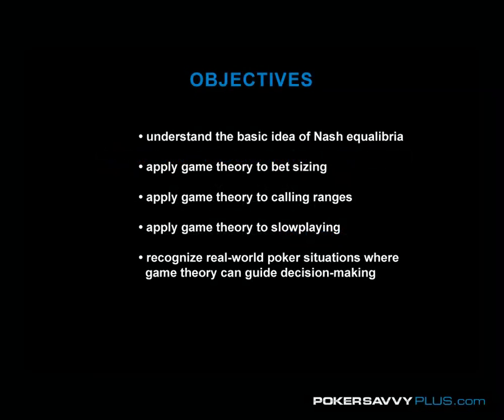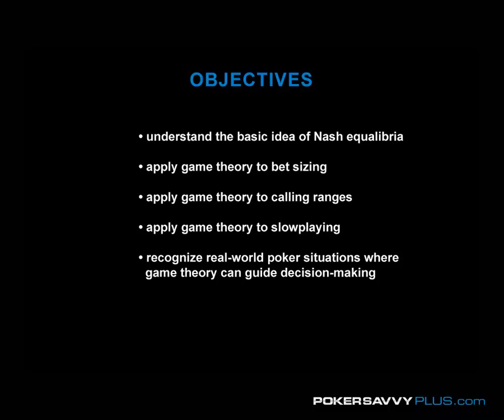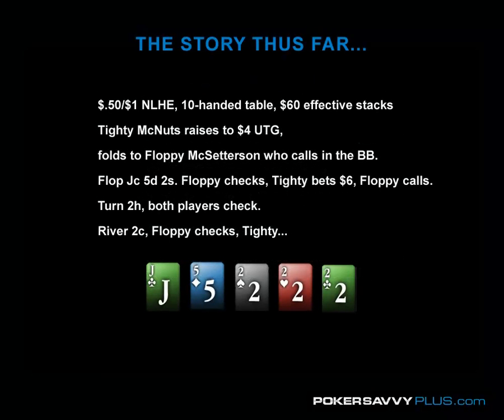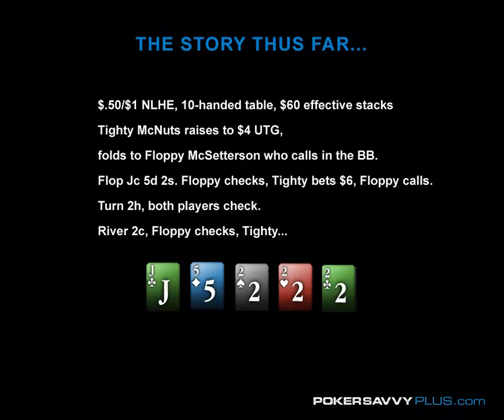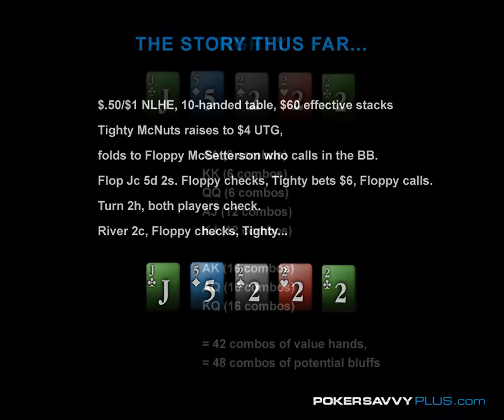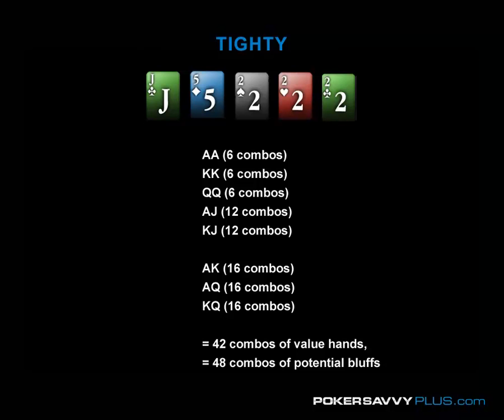Poker Strategy: Andrew "Foucault" Brokos #82: Story Time - Pt 5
Grab the iPod! - Tighty and Floppy aren't done with Game Theory just yet - Join Foucault for Part 2 of this 'Game Theory' episode as he explores Nash Equilibrium and GTO Play.